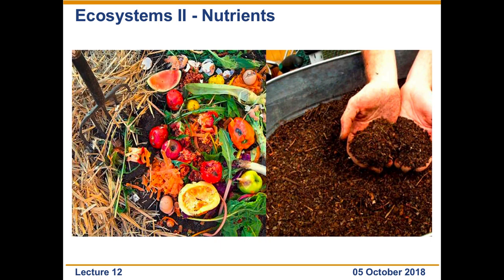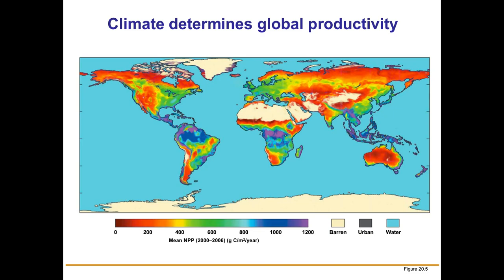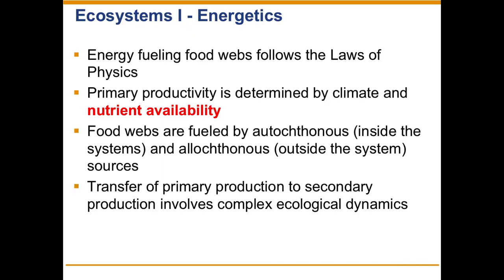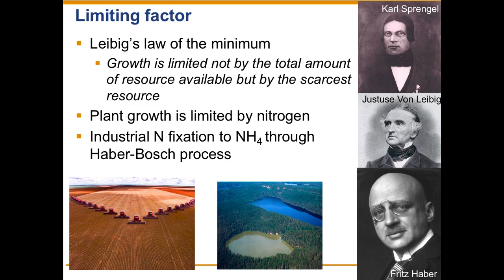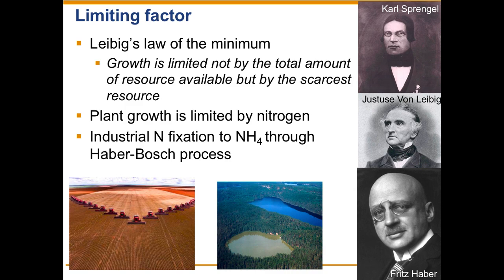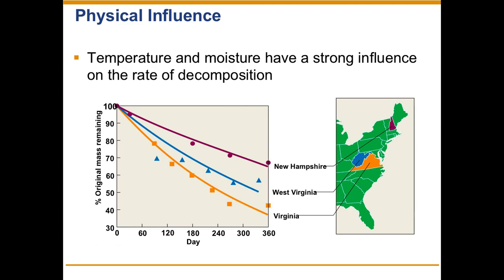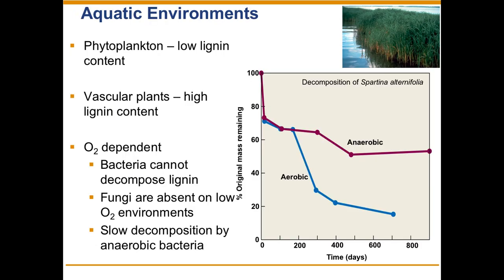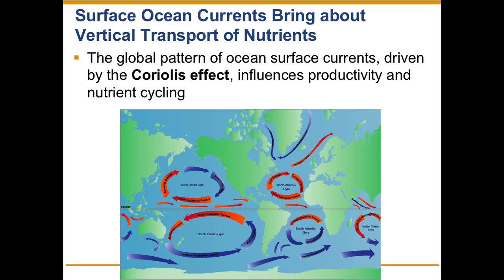Ecosystems II - Nutrients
Lecture 12 of BIOL 2003 Introduction to Ecology, UNB, Fall 2018